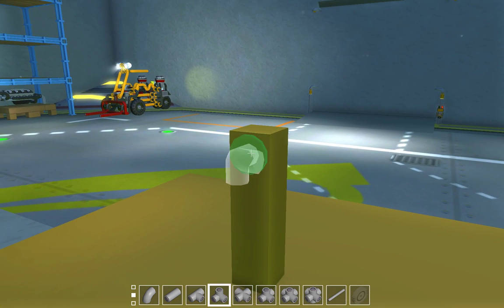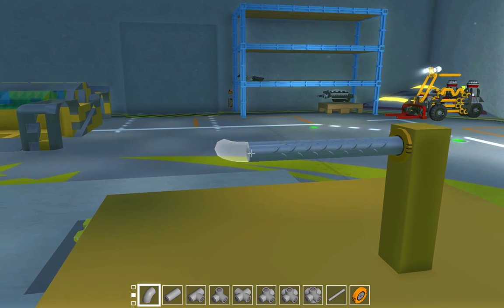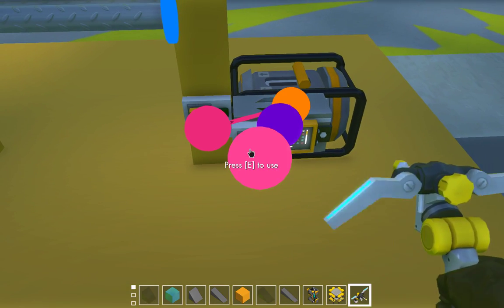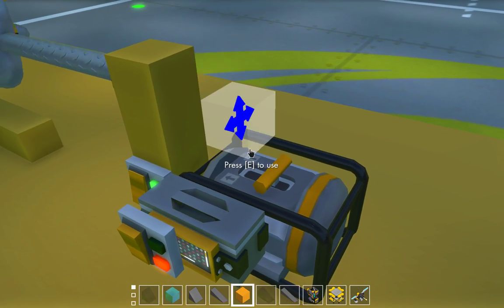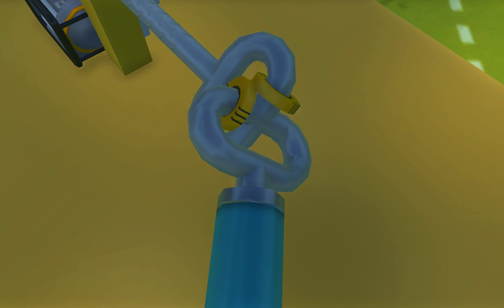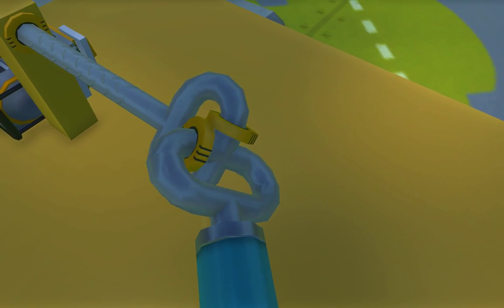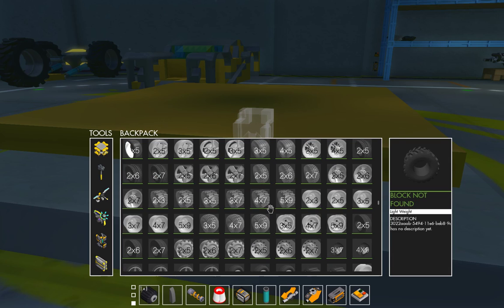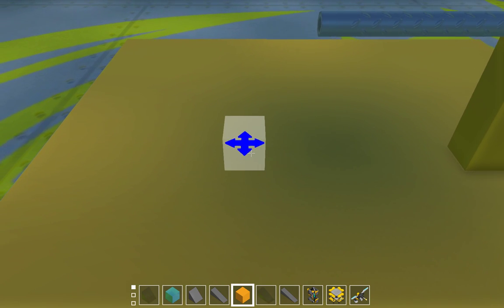Scrap Mechanic | How To Make A U-joint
[My PC

12GB RAM
EVGA Nvidia Geforce GTX780
Corsair CX600M
Asus P8H61 R2.0
Gigabyte GC-WB867D-I
ST1000DM010-2EP102
WDC WD10EZEX-00WN4AO

Fanatec GT2
Dell RT7D20
Souris Gaming BWG66
SONY CUH-ZCT1U (with TrueFire-FLEX)
Logitech c270